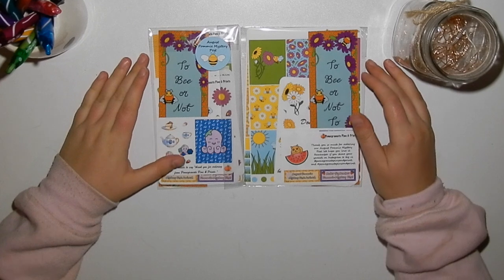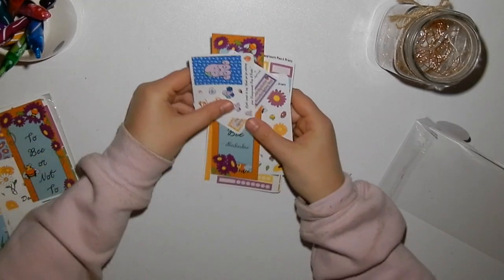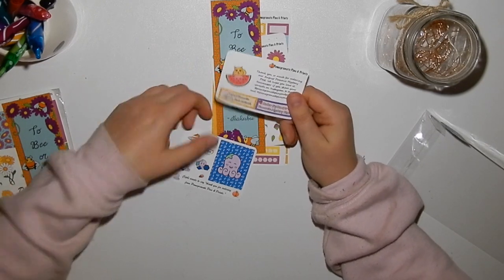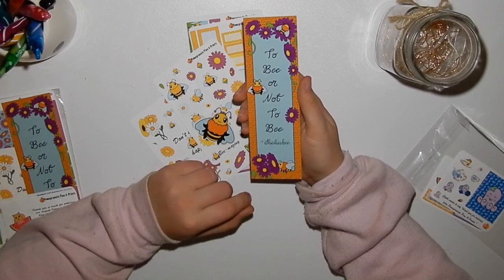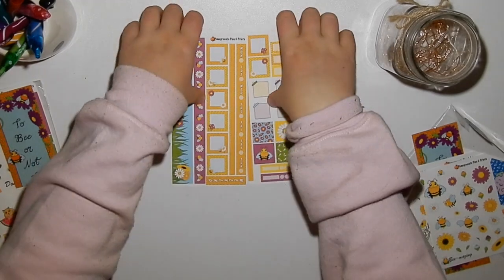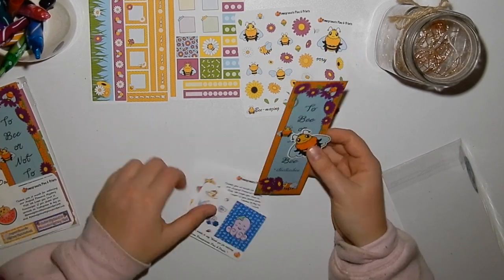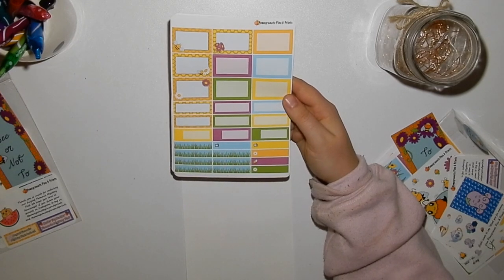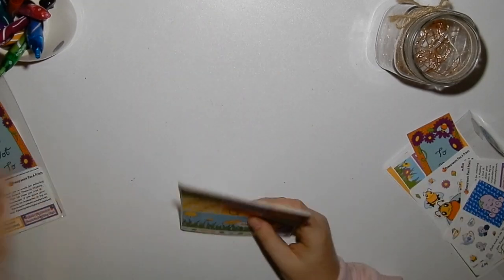August Pommie Mystery Mail {Pomegranate, Pins & Prints }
In this video I unbox the August Pommie Mystery Post (PMP) and give my honest feedback. I hope you enjoy :)

*I do use colourful language, It's not directed at anyone and isn't intended to cause offense*

All opinions are my own and all stickers are purchased with my own money unless stated otherwise.

Shops mentioned:

Pomegranate Pins & Prints:

________________________________________________________________________________ My name is Lyss, I'm fairly new to the planner community but I fell hard and fast down the rabbit hole. 2018 I was using an hourly as it was my last year at university where I studied physiotherapy. EC user. Sticker fiend. Purple lover. Dog obsessed. New grad physiotherapist. Planner addict.